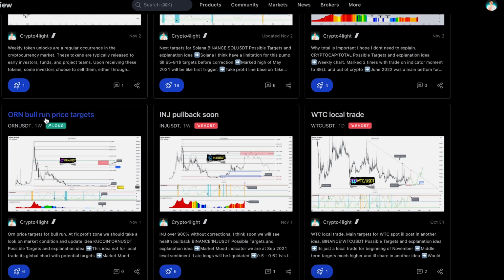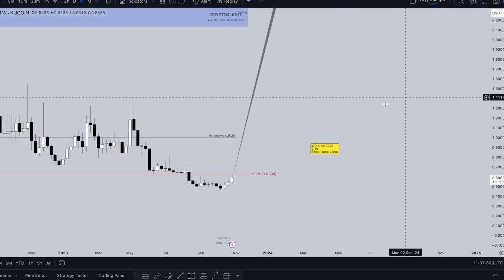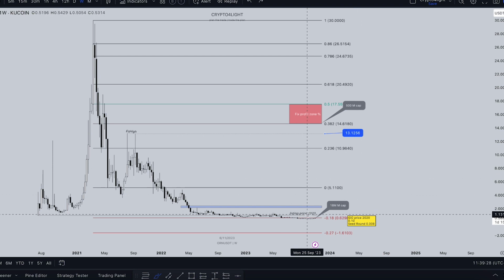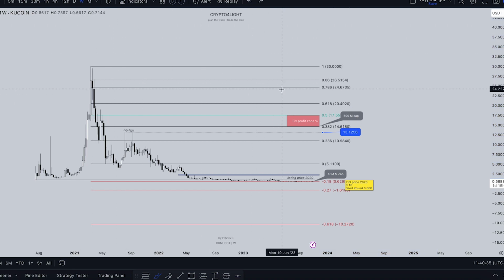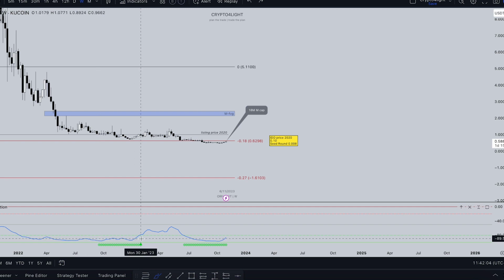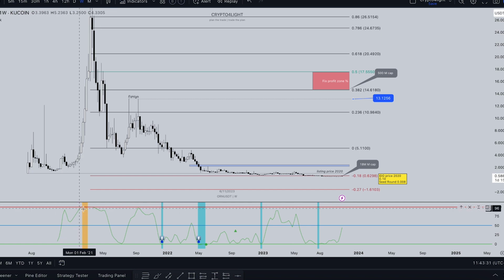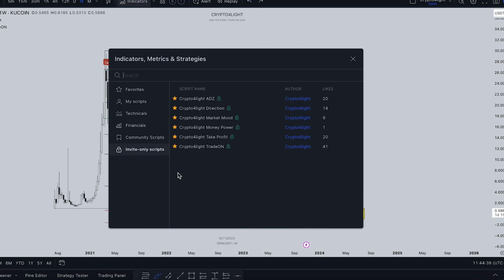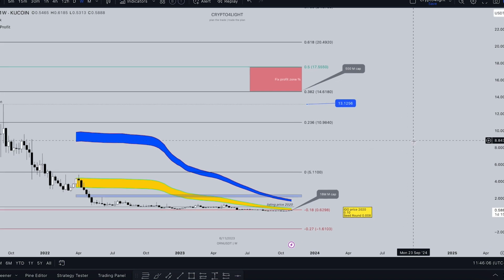ORN Price Prediction. Orion Bull Run Plan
🔥 *MAXIMUM discounts on exchanges commissions for Crypto4light*

⏰ Time Stamps ⏰

🔑 Topic keywords